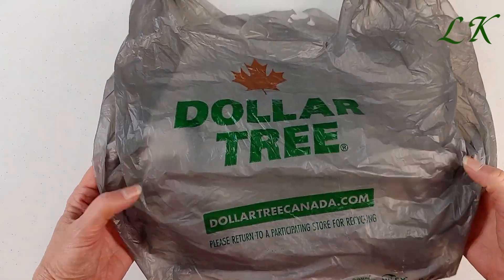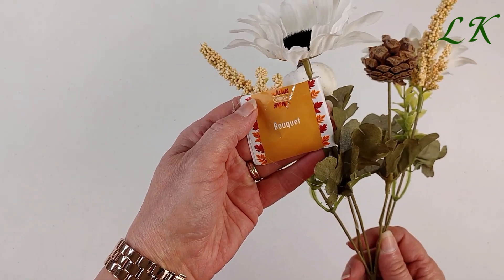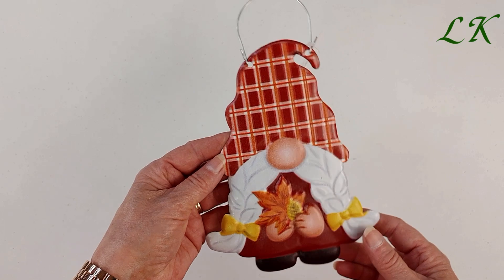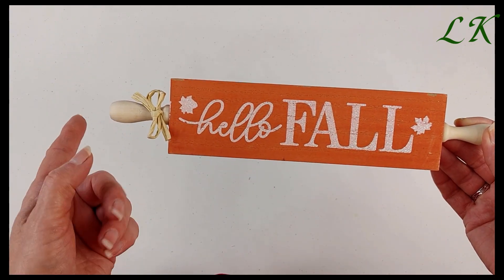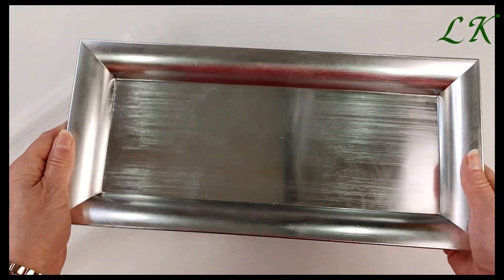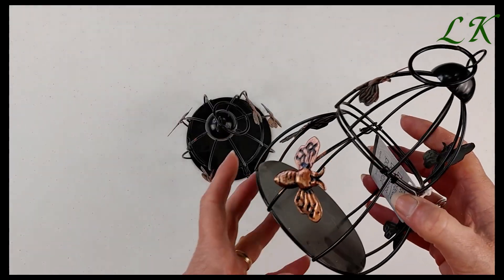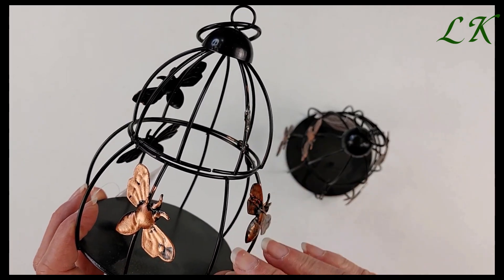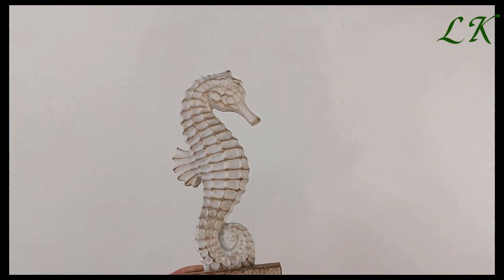Dollar Tree Fall Haul 2024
Hi there, today I'm sharing a small Dollar Tree Haul.  Just some item that I need for some DIY's that I have planned.